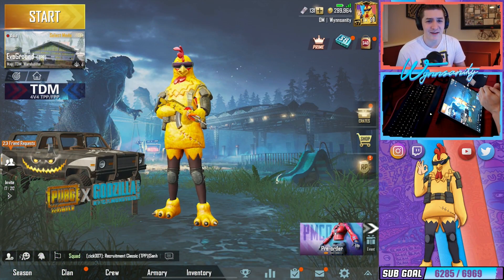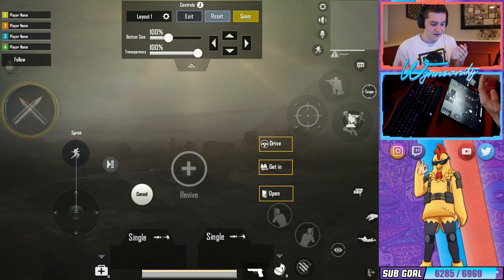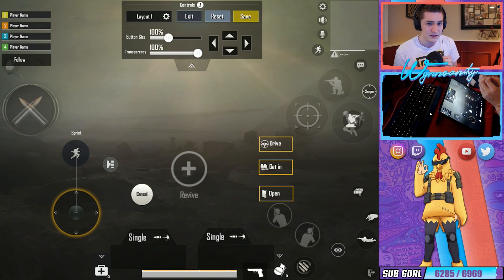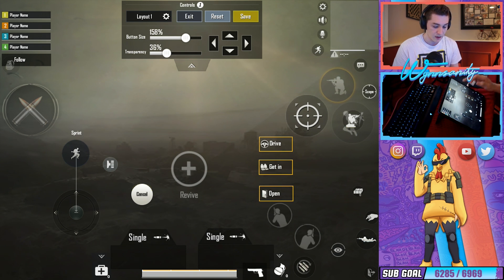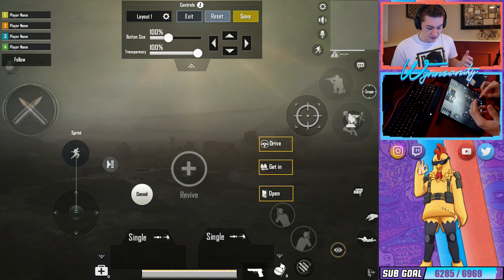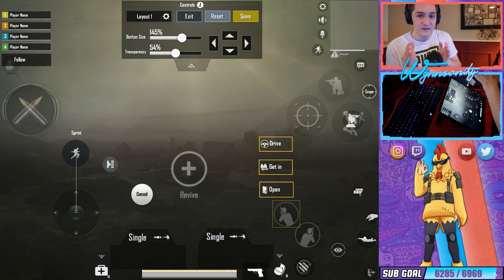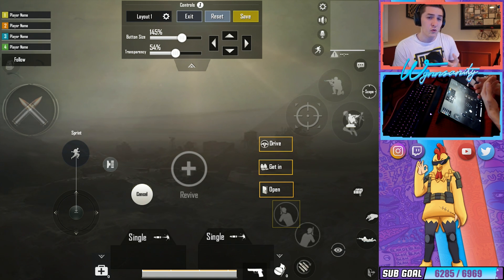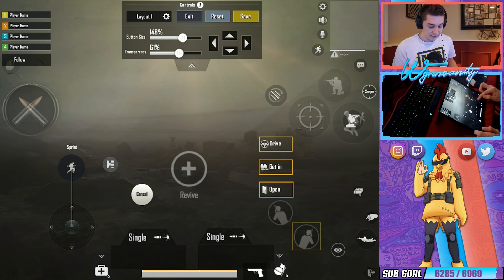MY NEW 4-FINGER CLAW HUD SEASON 8 (iPad 2019)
MY NEW 4-FINGER CLAW HUD SEASON 8 (iPad 2019) PUBG Mobile